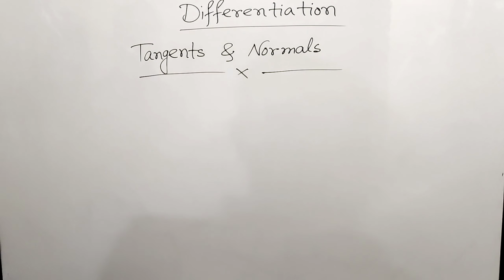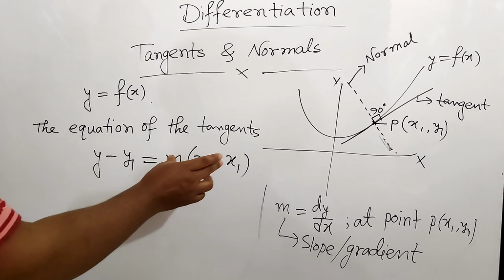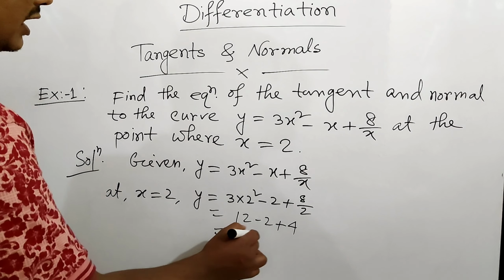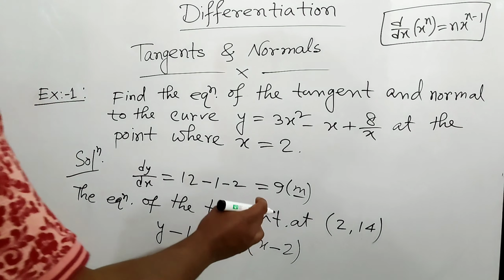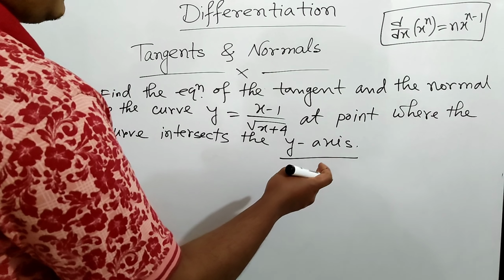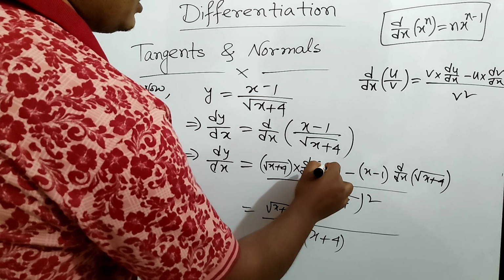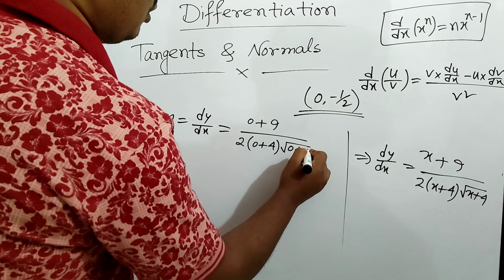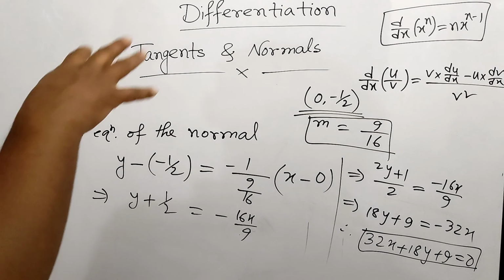Tangents and Normals (Differentiation)|| O & A Level Mathematics || Formulae & Examples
In Additional and Pure Mathematics Tangents and Normals are  the most common topics for both O & A level students. In my lecture I had explained the formulae and examples of tangents and normals. If you watch this full lecture then you will get complete solutions of tangents and normals.